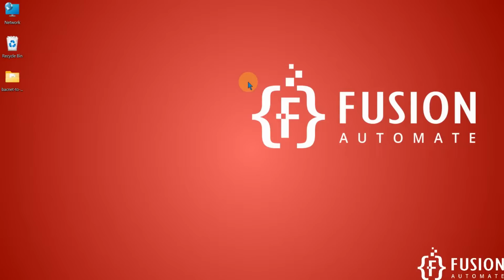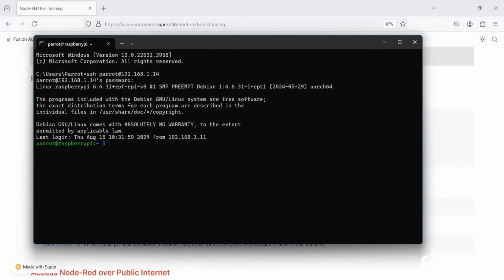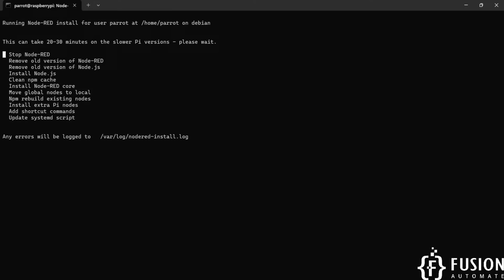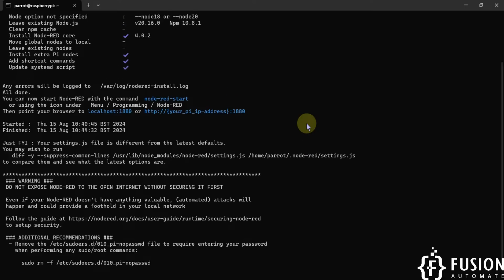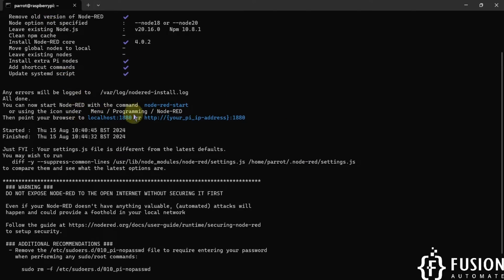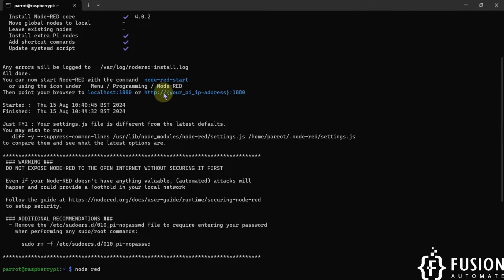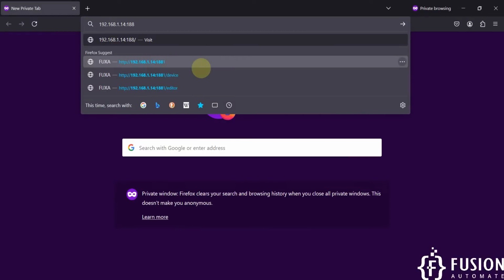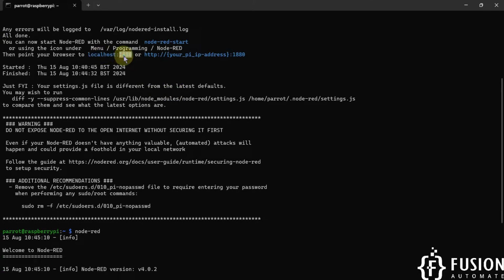How to Install Node-RED on a Raspberry Pi | IoT | IIoT | Nodejs | NPM | IT | OT